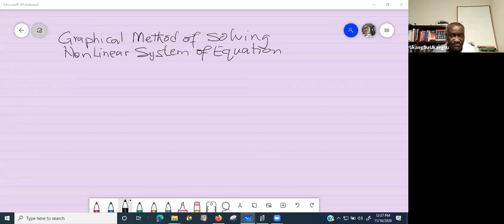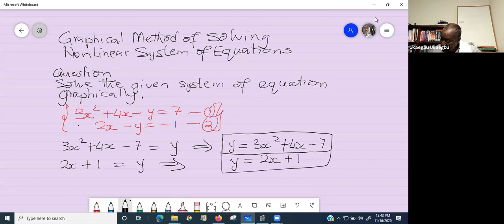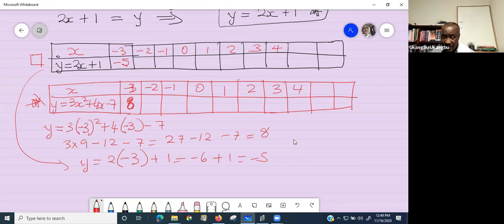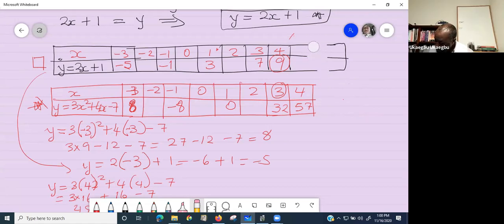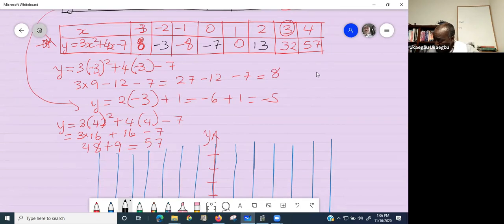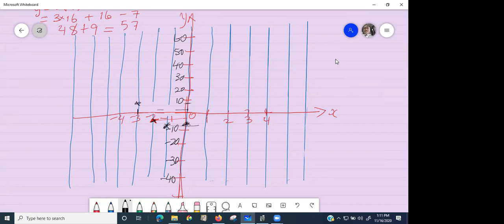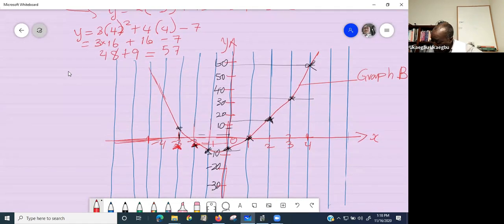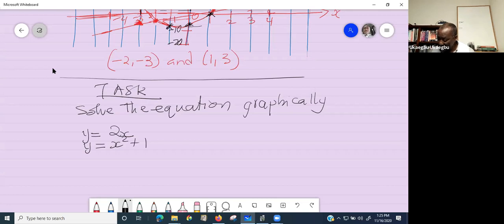Solving Nonlinear System of Equations Graphically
How to solve Nonlinear System of Equations Graphically